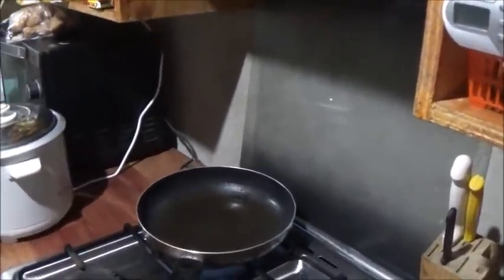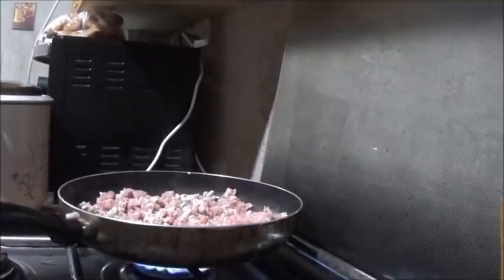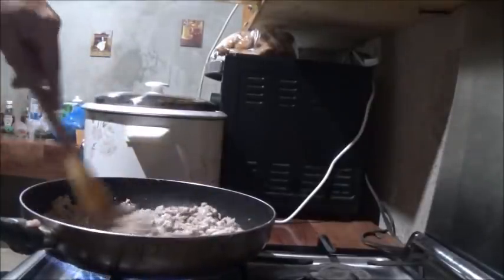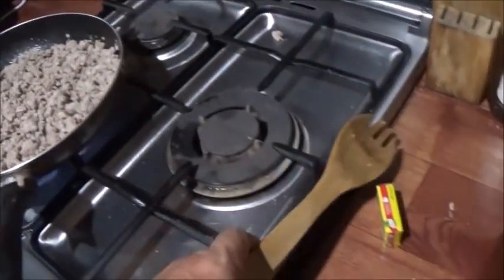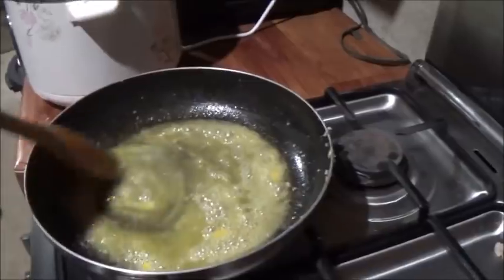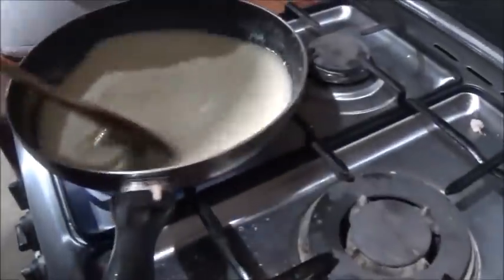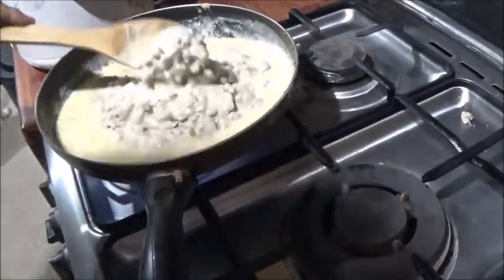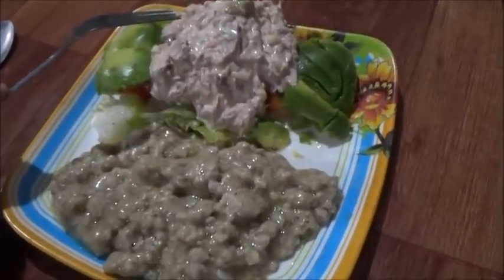Making Maricel's Dinner